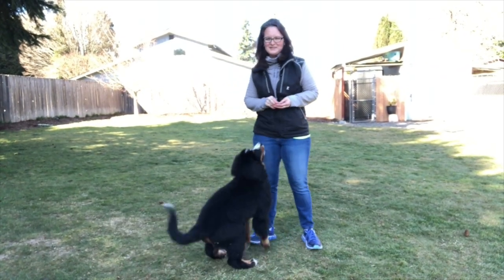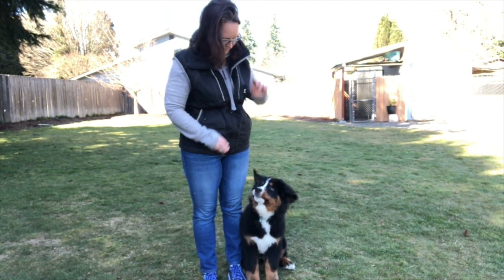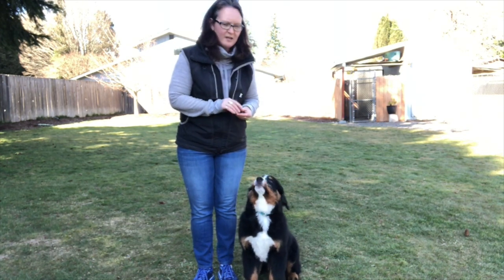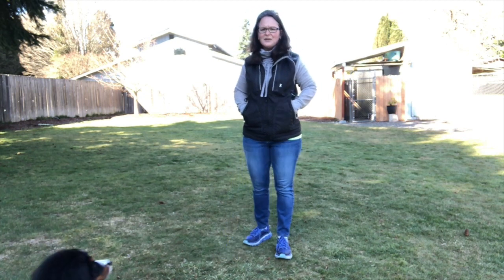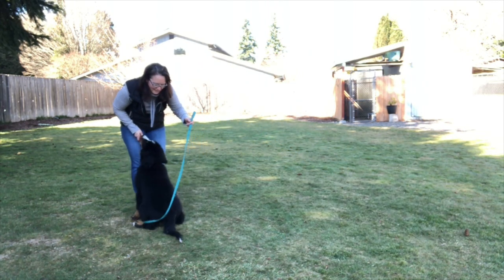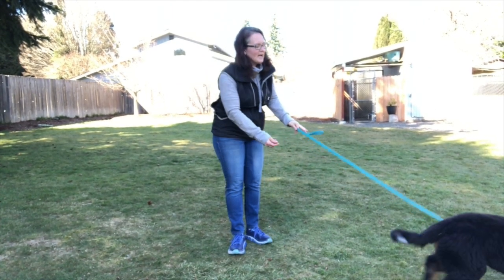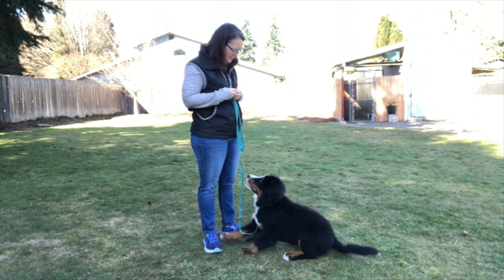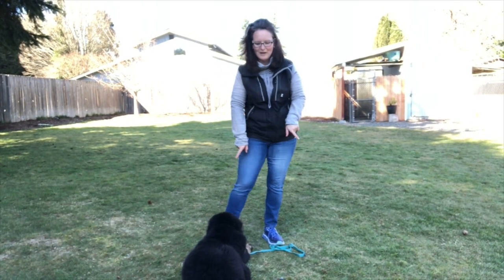Train your puppy "come" and to "heel". How to teach puppies to walk with you and come when called.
My four month old puppy learns to come and the basic start for heeling with food lures and positive reinforcement. I keep it fun, light hearted and positive. She has fun training and we end every training session on a good note with her wanting more!